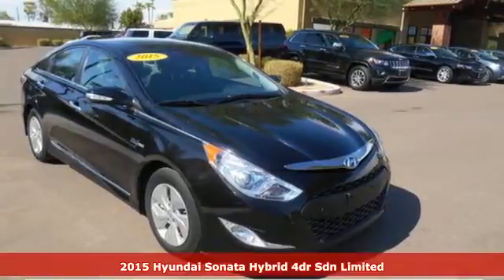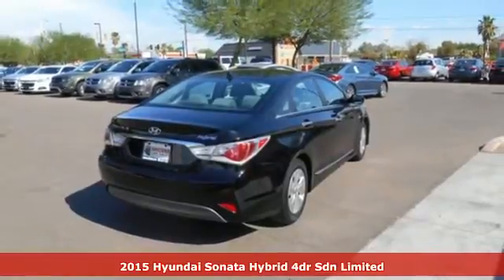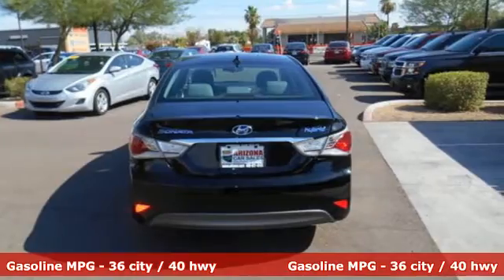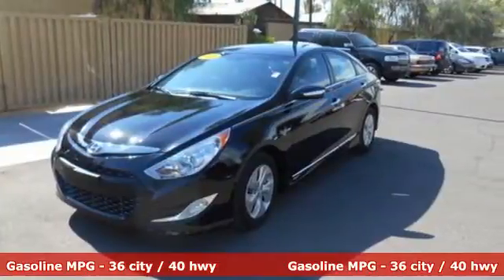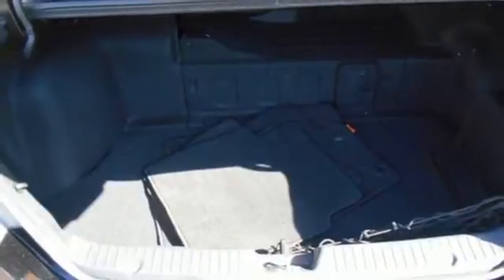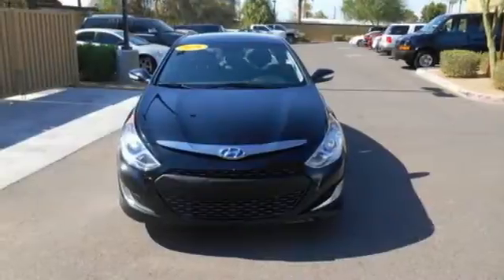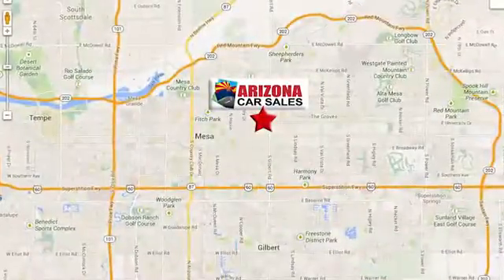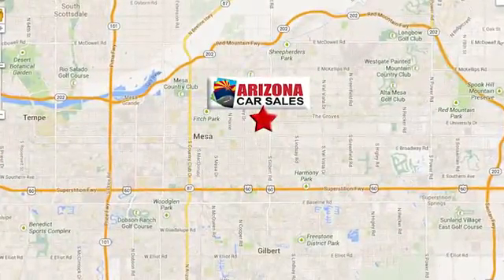2015 Hyundai Sonata Hybrid Mesa Phoenix, AZ #17279 - SOLD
Year: 2015
Make: Hyundai
Model: Sonata Hybrid
Trim: Hybrid
Engine: 4 Cyl. 2.4 L
Transmission: Automatic
Color: Black
Mileage: 49492
Stock #: 17279
VIN: KMHEC4A45FA134815
*CERTIFIED! Balance of Factory Warranty Included!** 1 owner 2015 Hyundai Sonata Hybrid Sedan with 40 MPG! It is nicely equipped with features such as Aluminum Alloy Wheels, 4-Wheel Disc Brakes, 6 Speakers, ABS brakes, Air Conditioning, AM/FM/CD/MP3 stereo radio: SiriusXM, Anti-whiplash front head restraints, Automatic temperature control, Brake assist, Bumpers: body-color, CD player, Delay-off headlights, Driver door bin, Driver vanity mirror, Dual front impact airbags, Dual front side impact airbags, Electronic Stability Control, Emergency communication system, Exterior Parking Camera Rear, Four wheel independent suspension, Front anti-roll bar, Front Bucket Seats, Front Center Armrest w/Storage, Front dual zone A/C, Front fog lights, Front reading lights, Fully automatic headlights, Heated door mirrors, Heated Front Bucket Seats, Heated front seats, Illuminated entry, Low tire pressure warning, MP3 decoder, Occupant sensing airbag, Outside temperature display, Overhead airbag, Overhead console, Panic alarm, Passenger door bin, Passenger vanity mirror, Power door mirrors, Power steering, Power windows, Premium Cloth Seating Surfaces, Radio: AM/FM/SiriusXM/CD/MP3 Audio System, Rear anti-roll bar, Rear seat center armrest, Rear window defroster, Remote keyless entry, Security system, Speed control, Speed-sensing steering, Speed-Sensitive Wipers, Steering wheel mounted audio controls, Telescoping steering wheel, Tilt steering wheel, Traction control, Trip computer, Turn signal indicator mirrors, and Variably intermittent wipers. A very nice ONE-OWNER vehicle, at a tremendous price like this, is getting harder and harder to find! It doesn't take long to see this car has been very well cared for and has a LOT of miles left on it!SPECIAL LOW RATE FINANCING AS LOW AS 1.99% APR on select certified vehicles with NO PAYMENTS for 90 days with terms up to 84 months available- THIS WEEKEND ONLY oac!! FIRST TIME BUYER? We have special first time buyer financing as low as 4.50% APR oac and terms up to 72 months with the BEST USED CAR WARRANTY IN THE USA!! Our certified vehicles INCLUDE balance of factory warranty or our 5 YEAR/100,000 mi nationwide warranty BEGINNING with miles at delivery! Arizona Car Sales is a dealer you can trust with an A+ Rating with the Better Business Bureau & 100% feedback on eBay Motors!! We Deliver Better Cars, A Better Experience & Peace of Mind at Arizona Car Sales- 1648 E Main Street in Mesa, just minutes from the 202 and 60!Arizona Car Sales gives you the same used cars, trucks and SUVs you find at a new car dealer, but with less overhead and hassle. You want a like new car without paying through the roof, so Arizona Car Sales features newer models, lower miles, and one LOW price with no haggling or pricing tricks! Our customers enjoy better cars, a better buying experience, and peace of mind with the best used car warranty in America with every purchase. In addition, our prices are highly competitive and almost always below blue book! Call, click or stop in and see why Arizona Car Sales is the new car alternative in the East Valley, Phoenix, and the West Valley!**GUARANTEED CREDIT APPROVAL!!** No Credit? Bad Credit? Bankruptcy? Divorce? Repo? New in Town? Arizona Car Sales is the Valley's home of Guaranteed Credit Approval! Your job is your credit- no matter how limited or bad your credit is! All you need is provable income, a valid driver's license and a reasonable down payment and you're approved! Call, click or stop in and get your Guaranteed Credit Approval auto loan from Arizona Car Sales today! Apply online in on your mobile device and drive home today!

• Every Arizona Car Sales Certified Pre-Owned and Value Certified Pre-Owned vehicle comes with complimentary roadside assistance available 24/7, 365 days a year and is included for the duration of the limited warranty